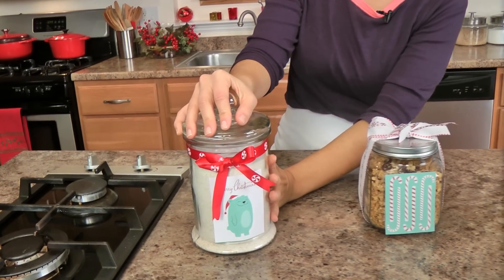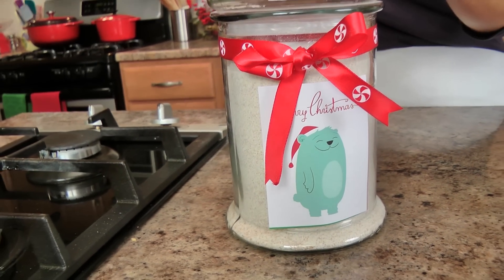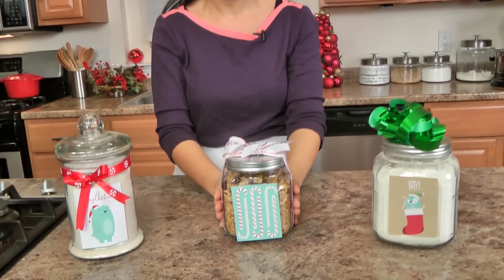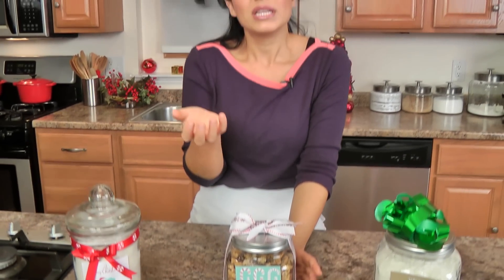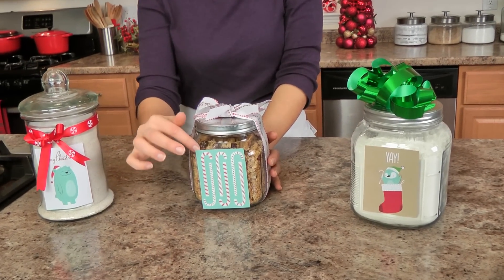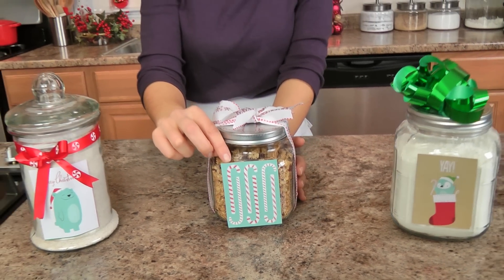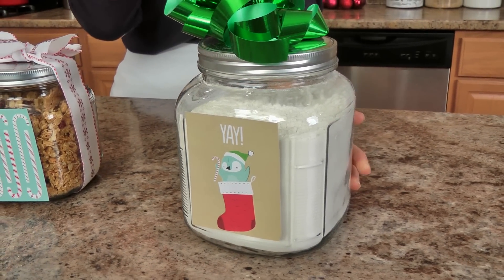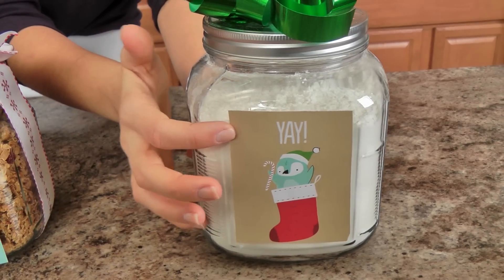Last Minute Edible Gifts - Laura Vitale - Laura in the Kitchen Episode 858